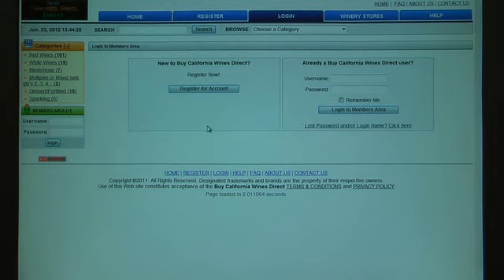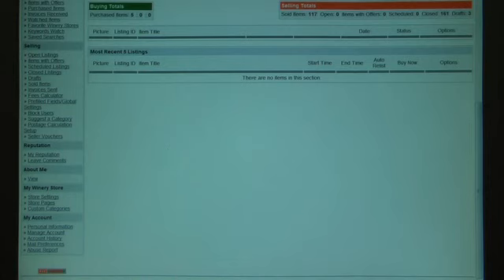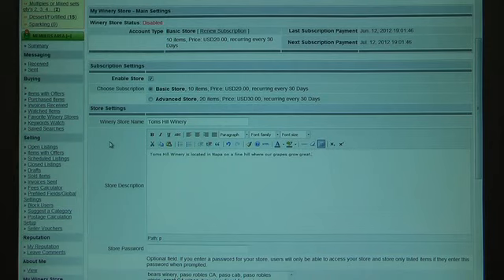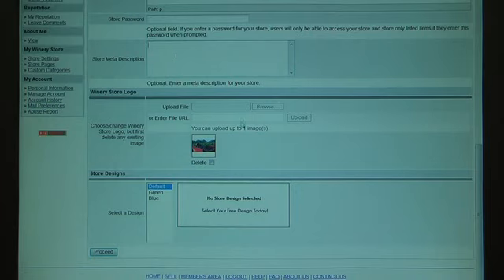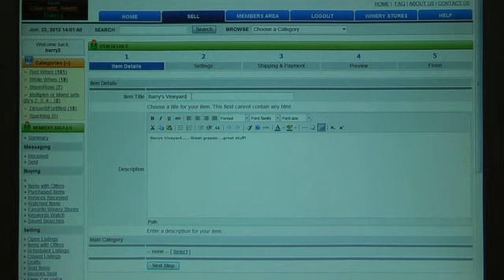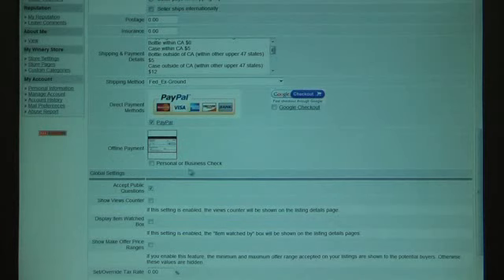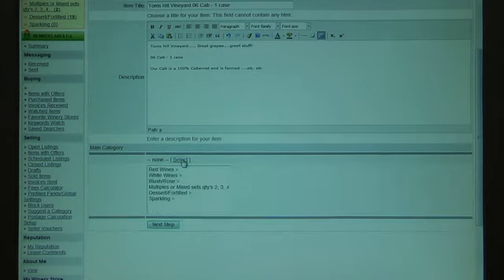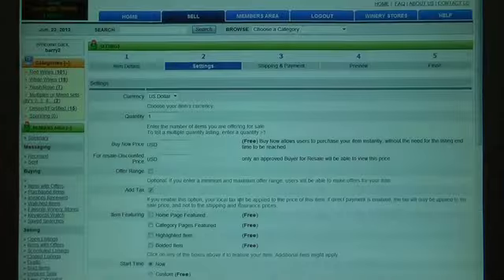BCWD - How to open your winery store and begin creating your wine listings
Open your winery store and begin creating your wine listings